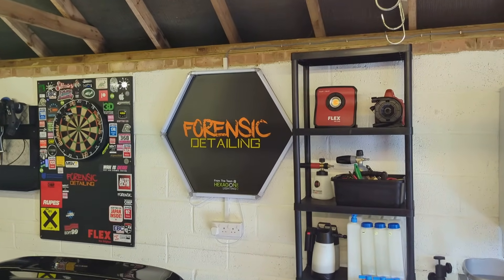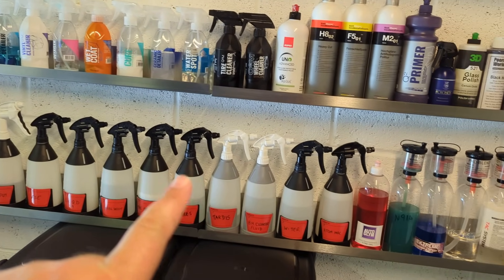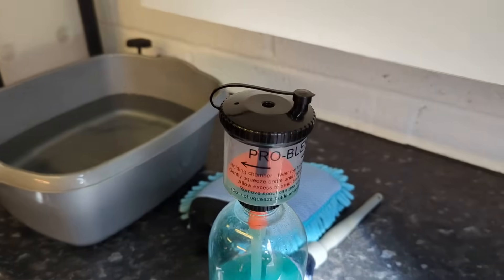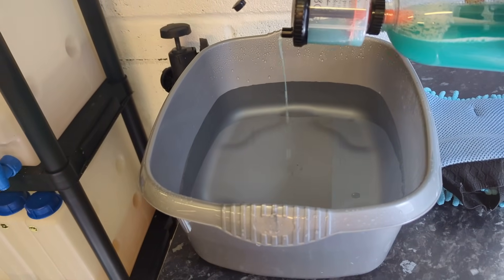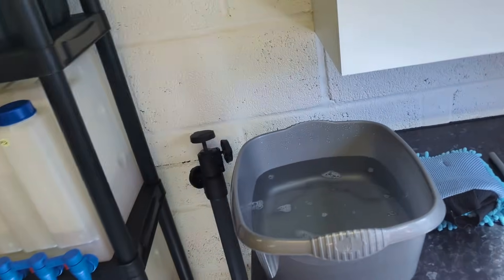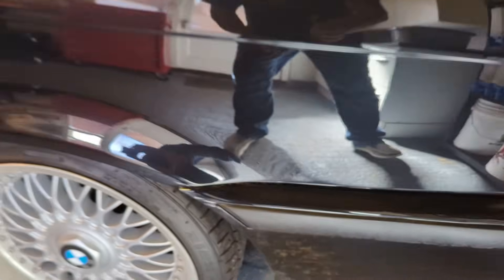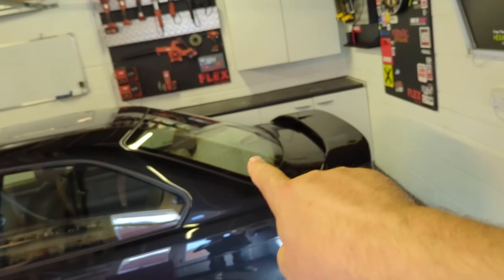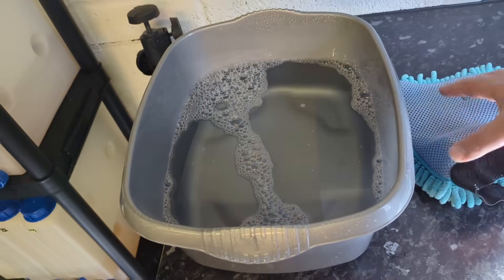How to do the Forensic Detailing Bilt Hamber Waterless Car Wash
McKee's N-914 Rinseless Wash